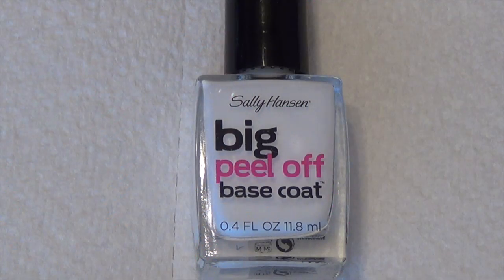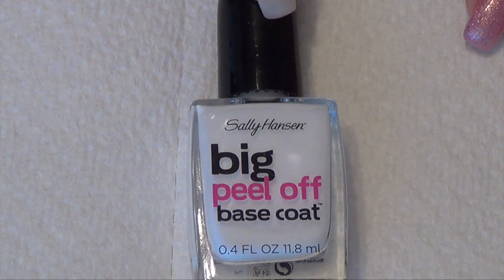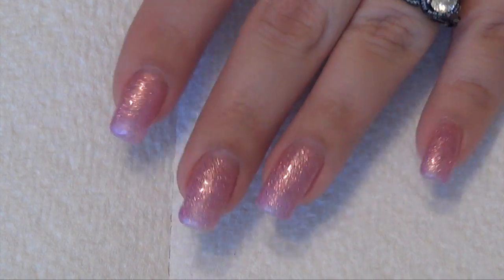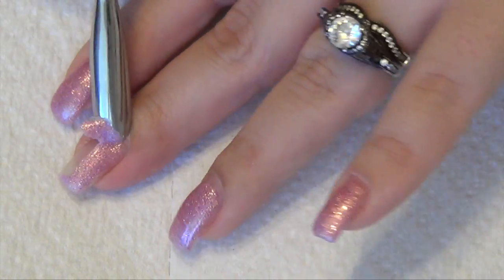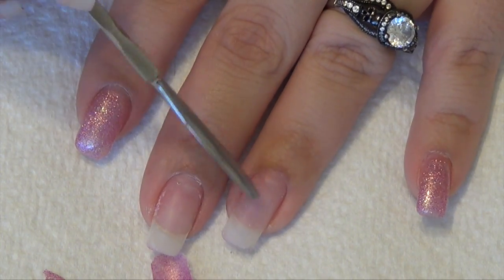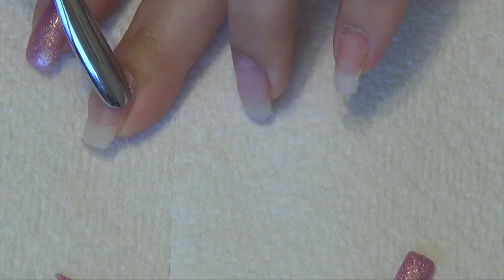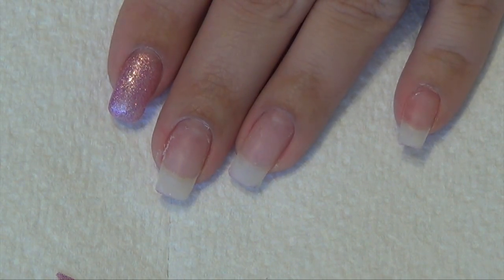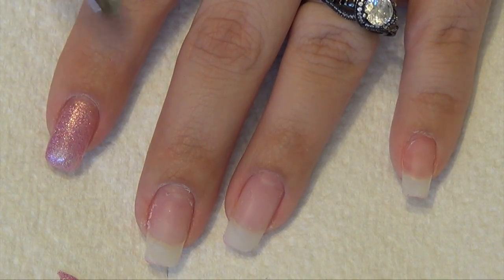UPDATE: Sally Hansen Peel Off Base Coat | W/ Gel Polish | DIY | Review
BASE COAT